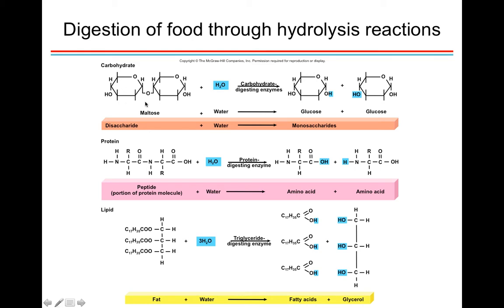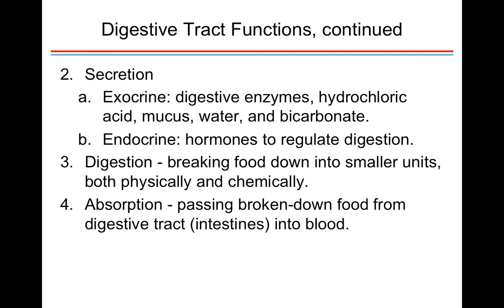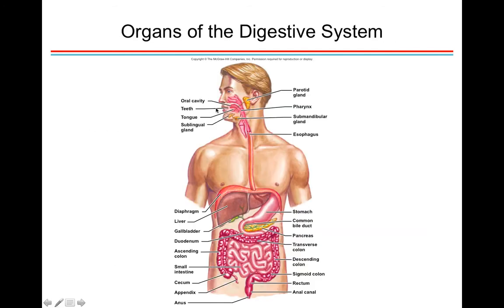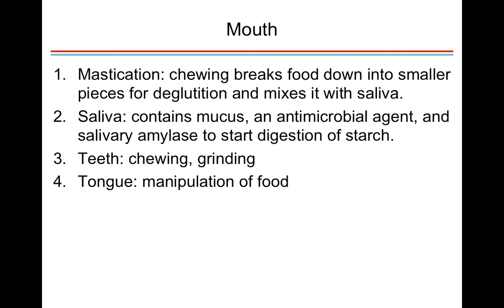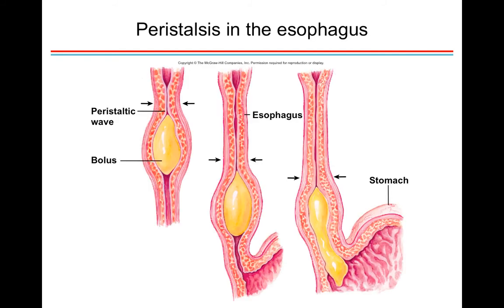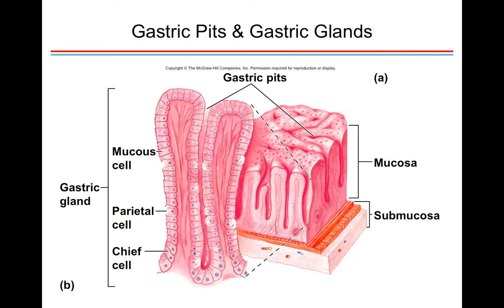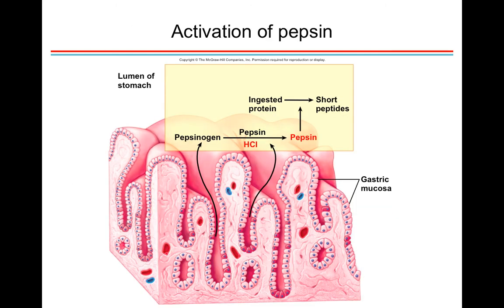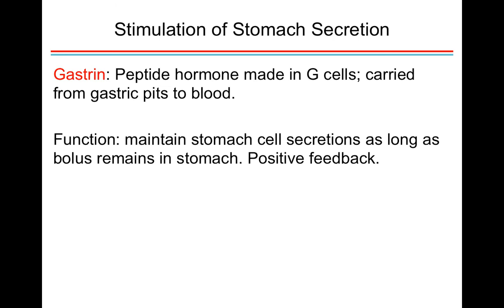Chapter 18 video presentation Part A